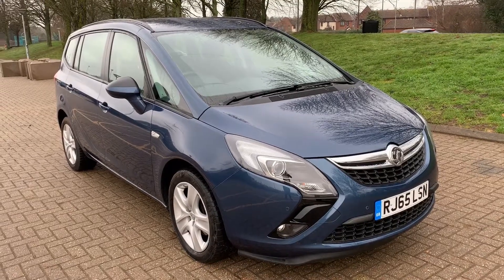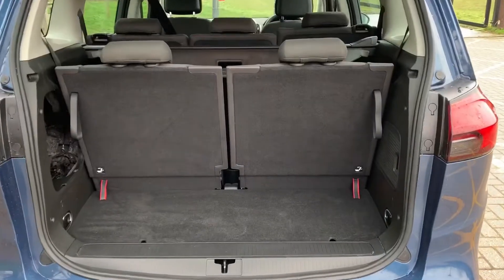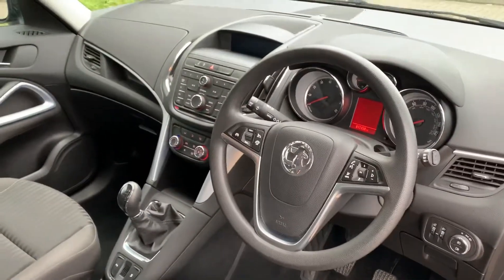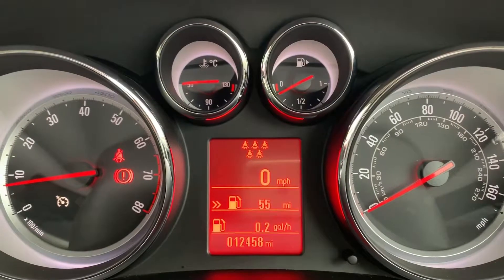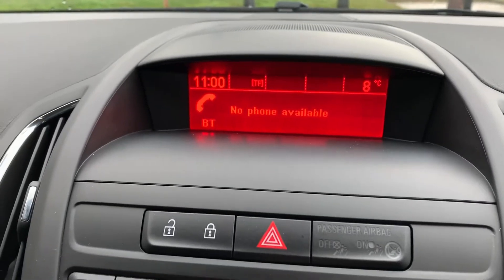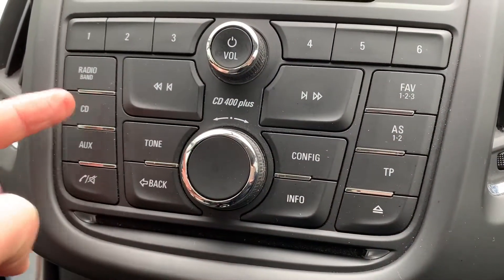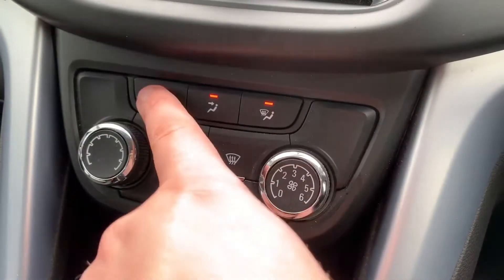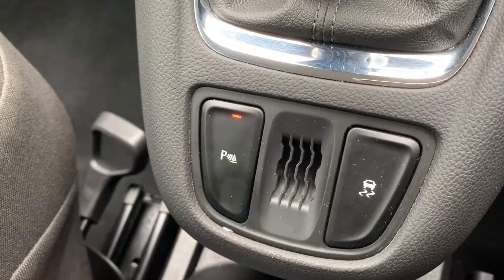Vauxhall Zafira RJ65LSN